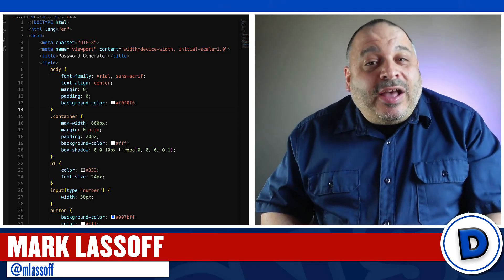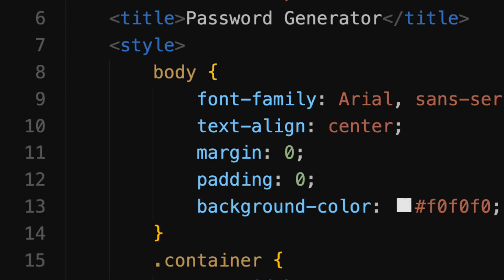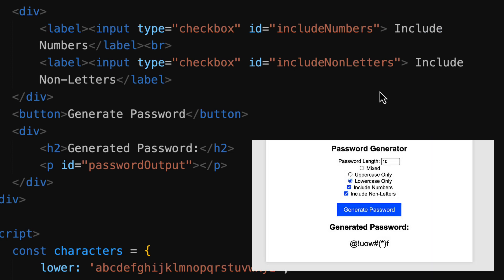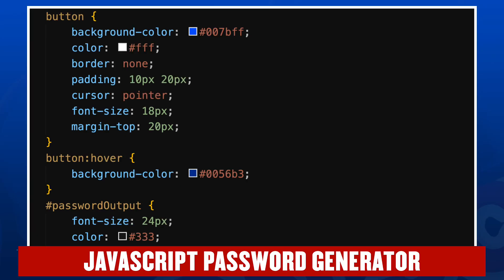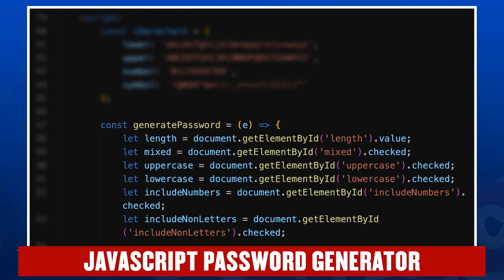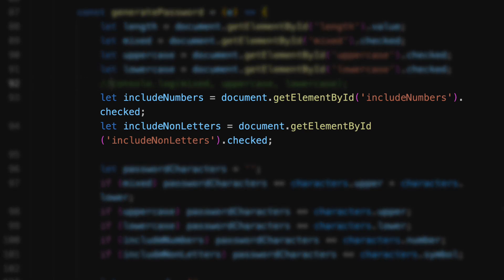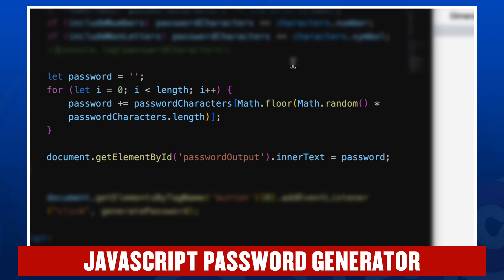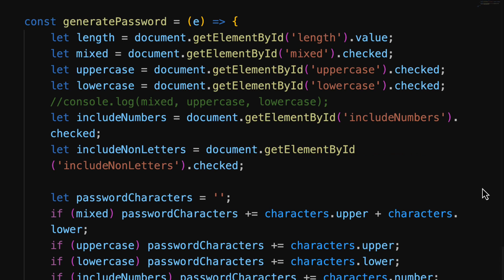Get the Code for Your First JS Project: Create a Password Generator!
Come join Mark as he reviews how HTML, CSS, and JavaScript can be combined to make a useful application in this JavaScript Project for Beginners. See the code line-by-line and learn how to create this project using JavaScript as well as HTML and CSS. Whether you want to code on your own or follow along with the tutorial, this video will help you improve your JavaScript skills.

Over 40 and learning to code?